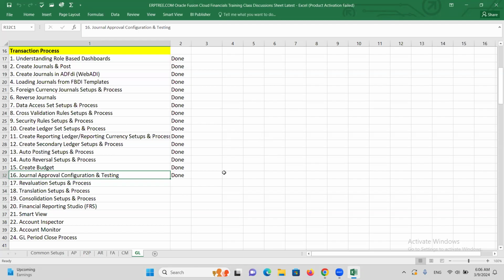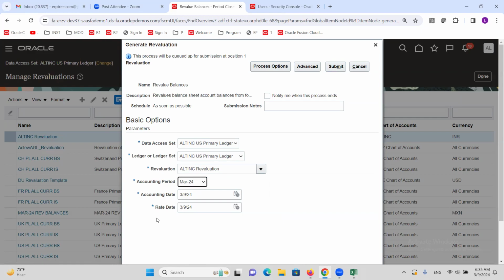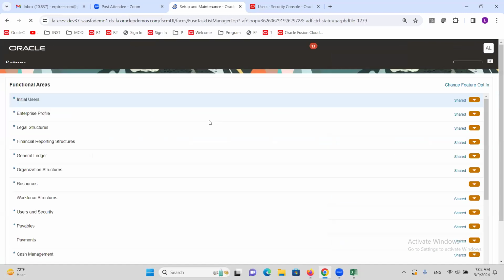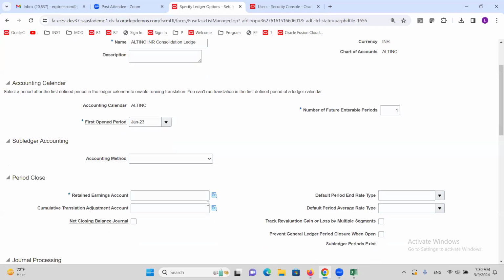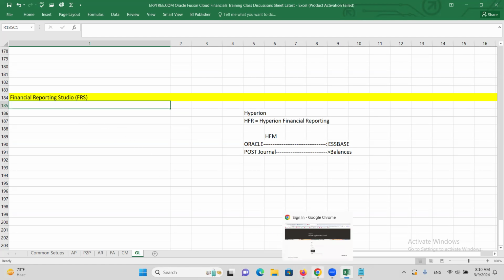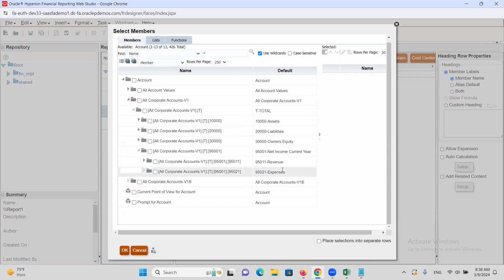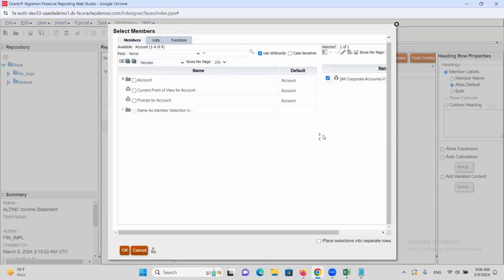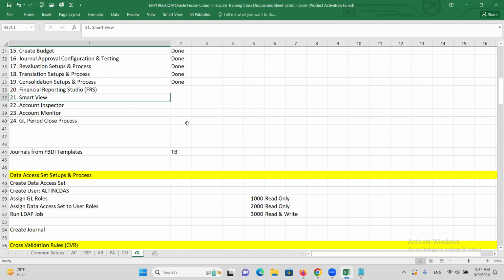53rd Session - Revaluation Translation Consolidation FRS